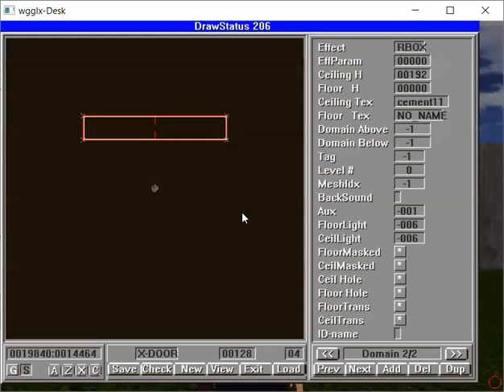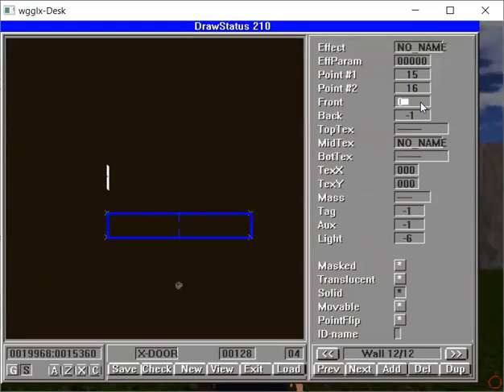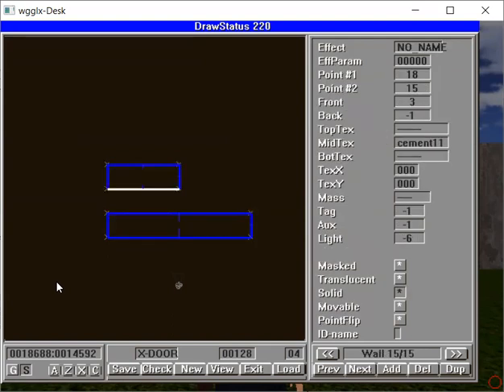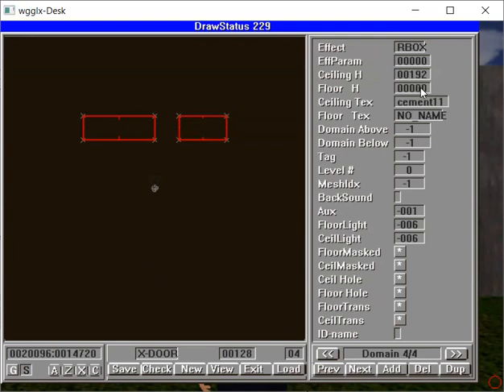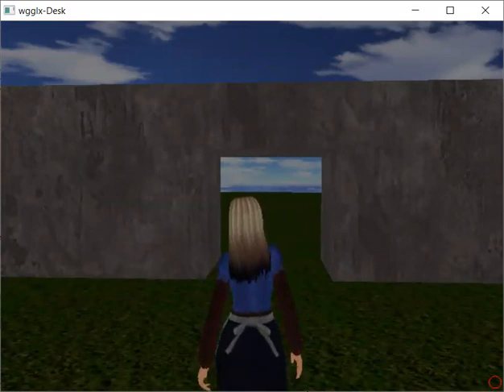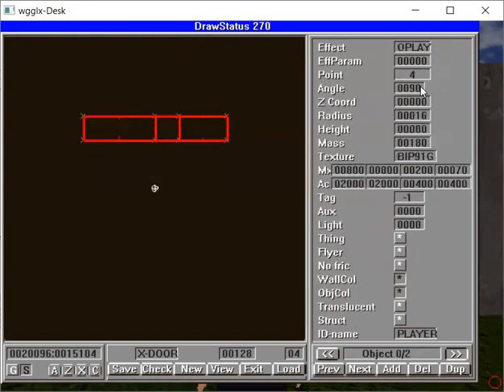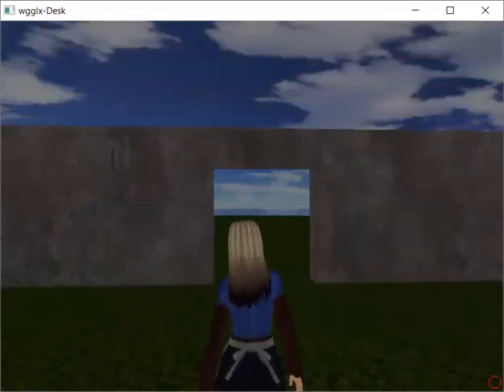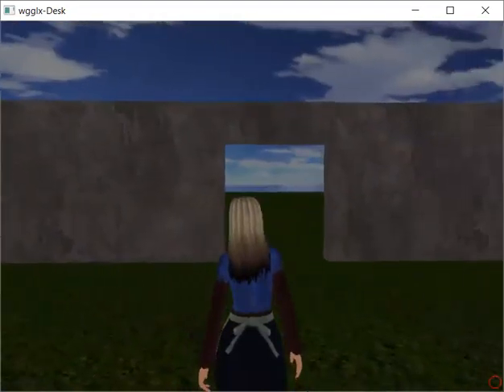Add a Door in a Wall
In this video we demonstrate the use of 3 RBOXs to create a wall with a doorway.